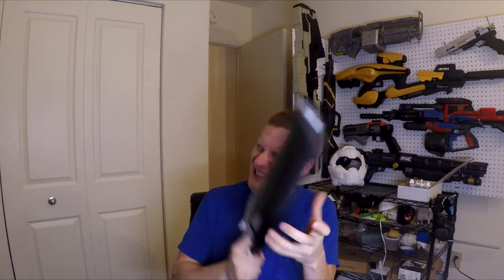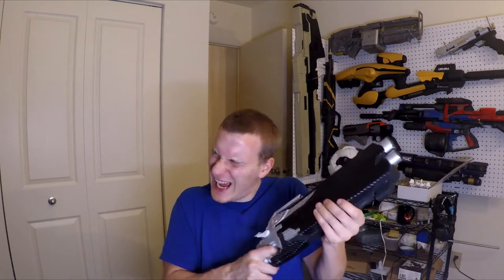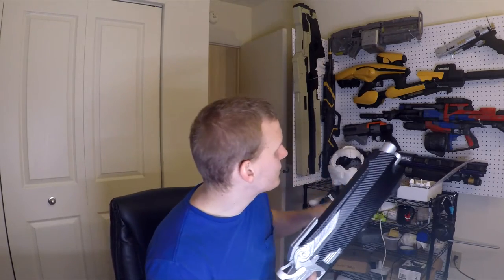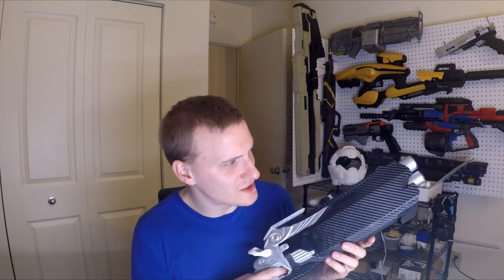3D Printed TIme Lapse Hell Fire Shotgun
Today we have the first part of Reapers Hell Fire shotguns from Overwatch.